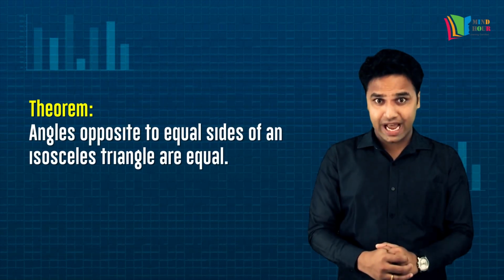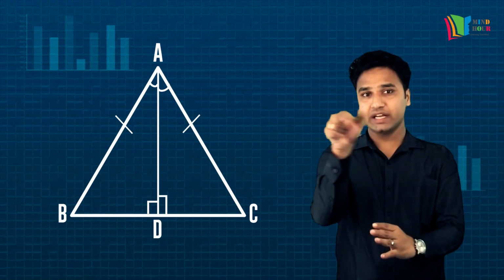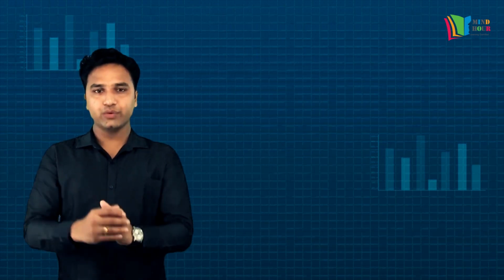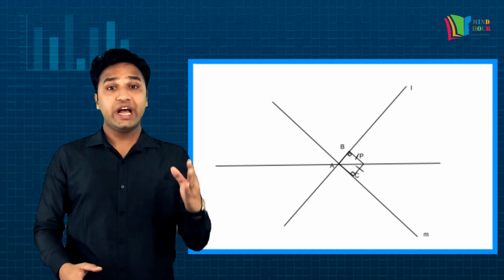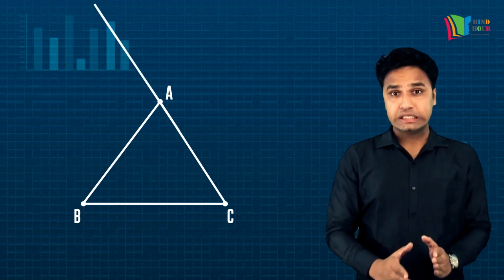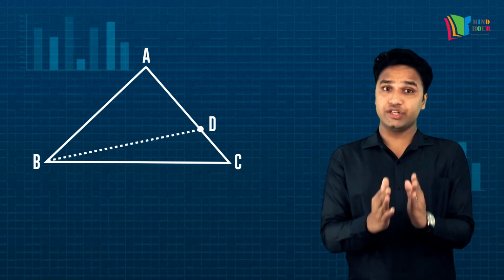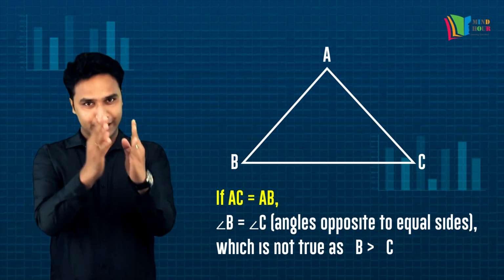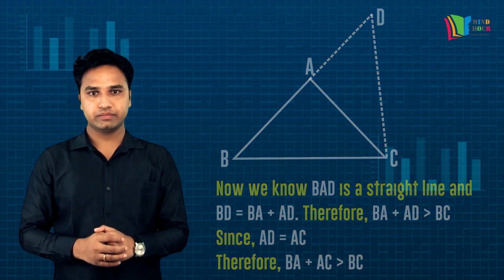Triangles - IX - Segment 2